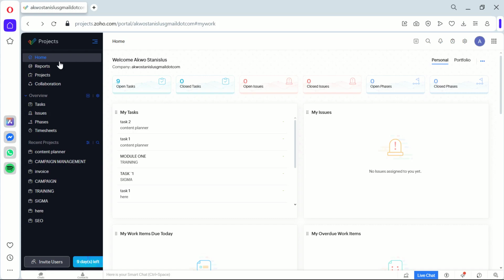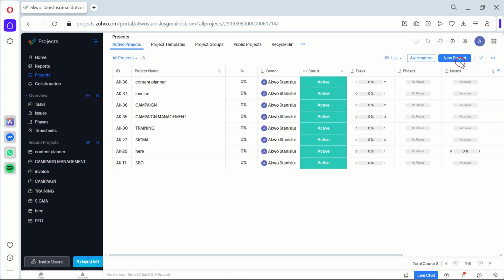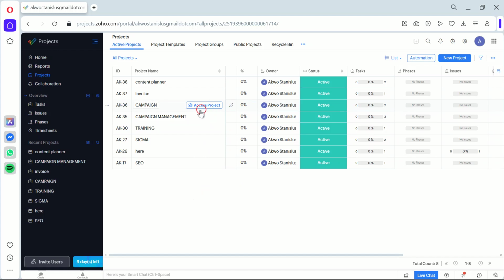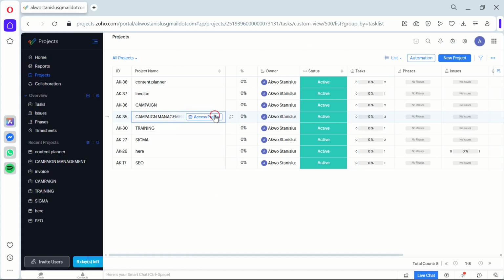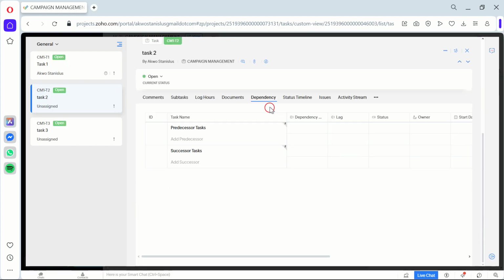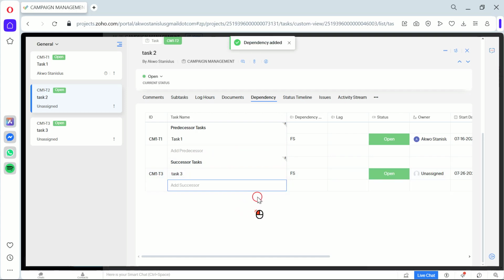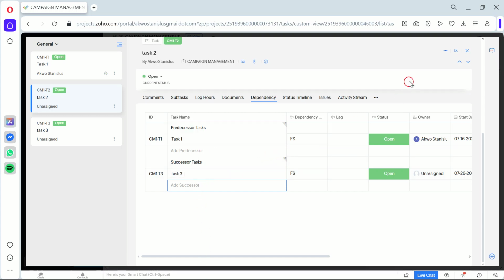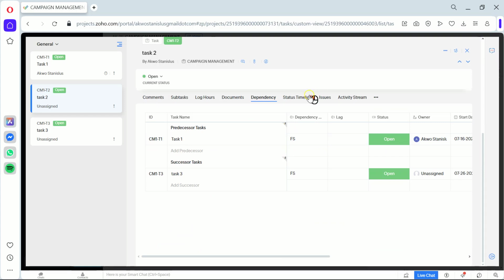How To Set Up Cross Project Dependencies In ZOHO.COM Project (Full 2025 Guide)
Welcome to this comprehensive How to Set Up Cross-Project Dependencies in Zoho Project (Full 2025 Guide) tutorial! In this detailed guide, I'll walk you through everything you need to know about 248. How to Set Up Cross-Project Dependencies in Zoho Project (Full 2025 Guide).

 What You'll Learn in This How to Set Up Cross-Project Dependencies in Zoho Project (Full 2025 Guide) Tutorial:
• Complete step-by-step instructions for How to Set Up Cross-Project Dependencies in Zoho Project (Full 2025 Guide)

Whether you're a complete beginner or looking to improve your skills, this How to Set Up Cross-Project Dependencies in Zoho Project (Full 2025 Guide) tutorial covers everything from basic concepts to advanced strategies. I've designed this guide to be easy to follow, practical, and immediately actionable.

 Why This How to Set Up Cross-Project Dependencies in Zoho Project (Full 2025 Guide) Tutorial is Different:

 Perfect for:
• Beginners who want to learn How to Set Up Cross-Project Dependencies in Zoho Project (Full 2025 Guide) from scratch

Don't forget to LIKE this video if it helped you learn How to Set Up Cross-Project Dependencies in Zoho Project (Full 2025 Guide) and SUBSCRIBE for more in-depth tutorials like this one!

Questions? Drop them in the comments below! I read every comment and try to respond to as many as possible.

• Share with anyone who might benefit from learning How to Set Up Cross-Project Dependencies in Zoho Project (Full 2025 Guide)